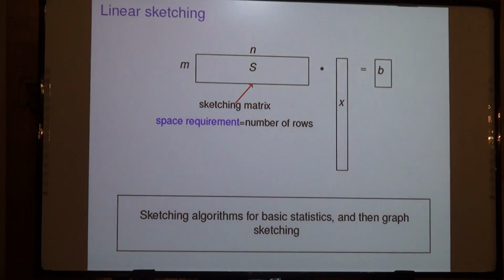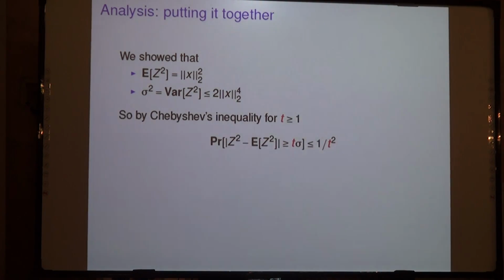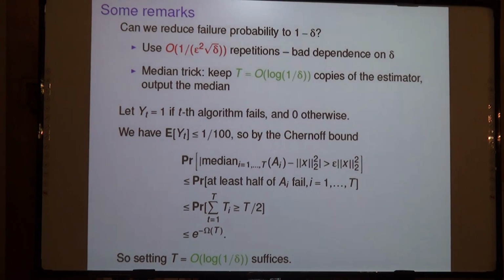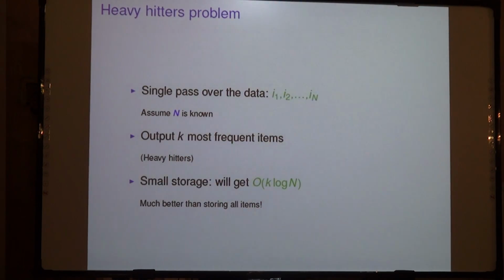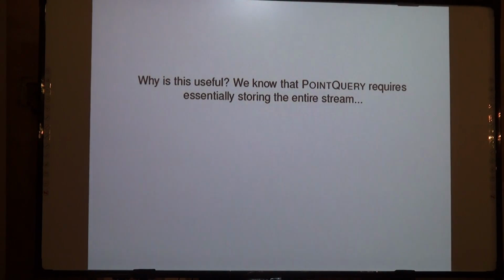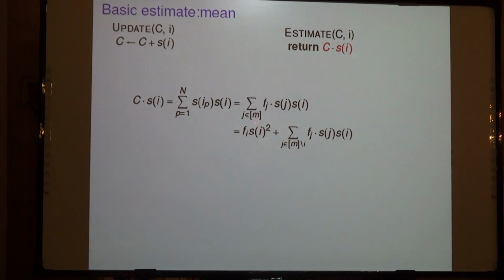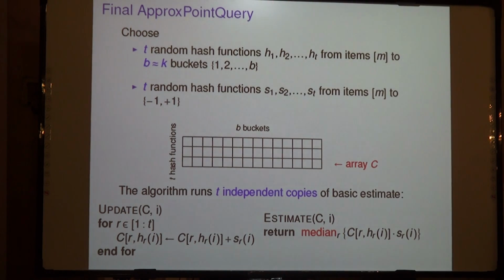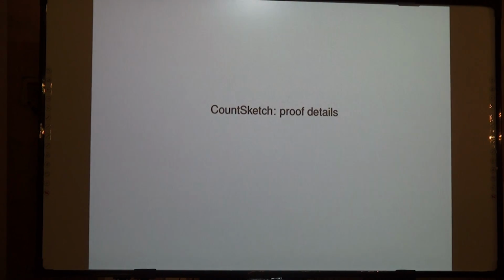Lecture 9 | Recent Advances in Algorithms | Michael Kapralov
Lecture 9 | Курс: Recent Advances in Algorithms | Лектор: Michael Kapralov | Организатор: Computer Science Club

Другие ролики конференции «Recent Advances in Algorithms» доступны для просмотра по ссылке